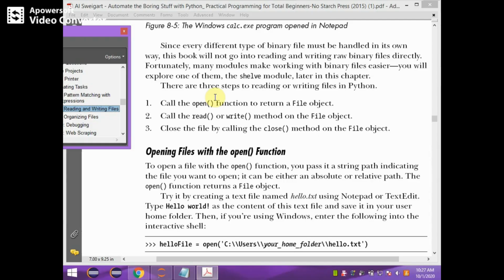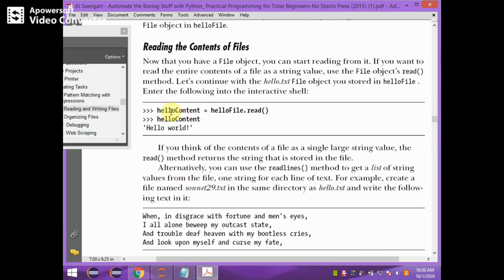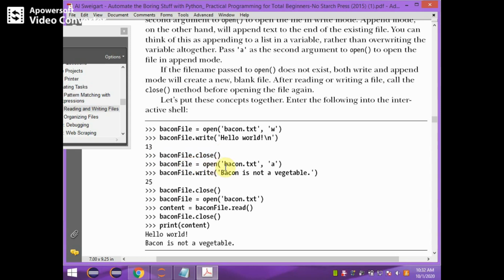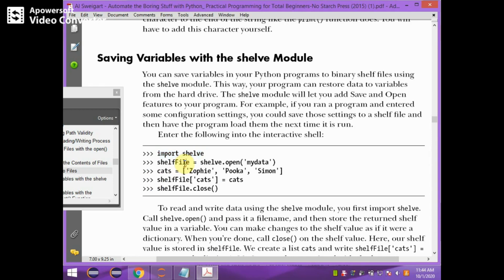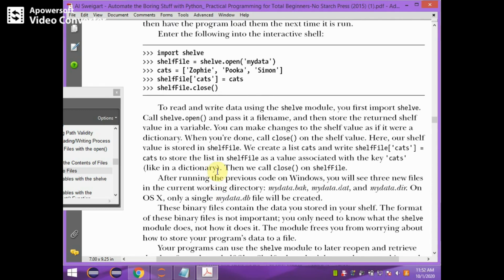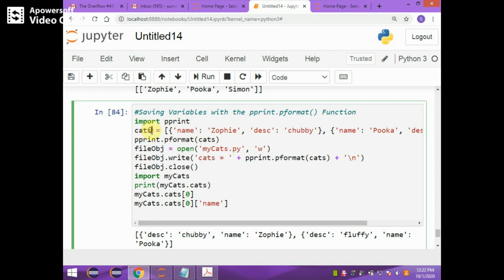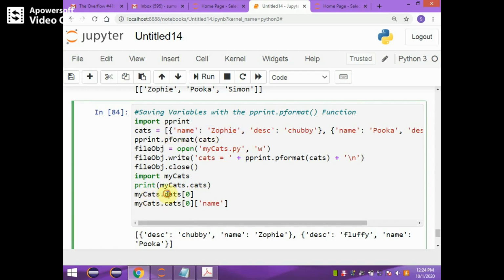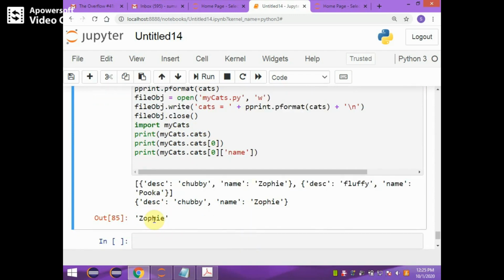VTU PYTHON 18CS55 M3 L3 File Operations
Files